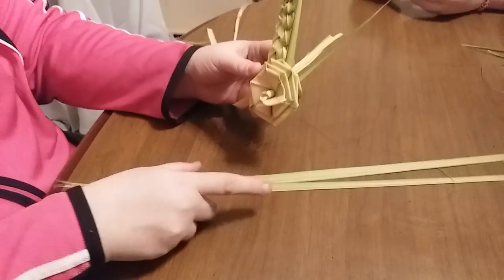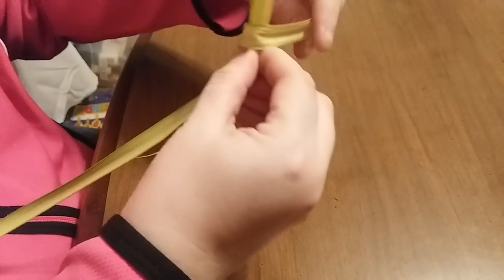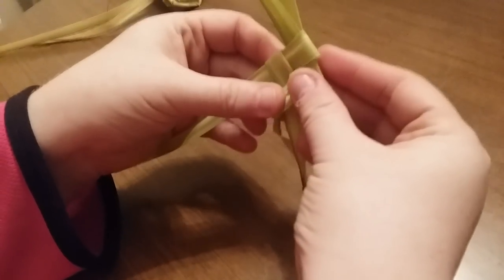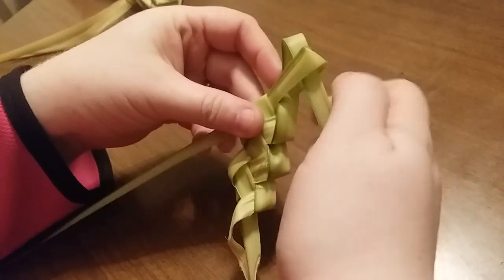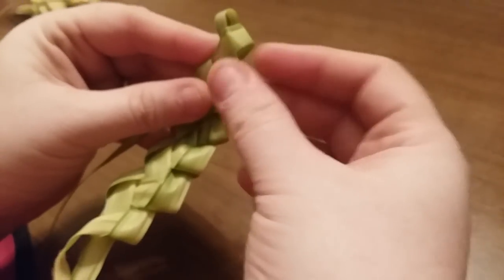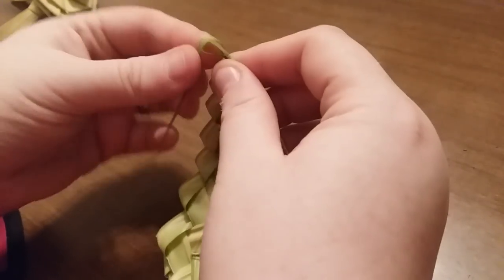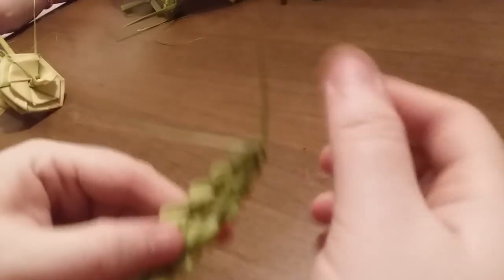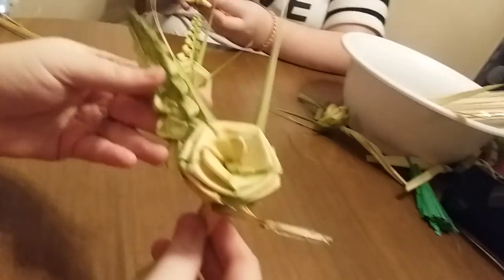How to fold a palm frond into a leaf (looks good with palm flower/palm rose)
To go along with a Palm Sunday palm frond flower you can fold two Palms into a leaf. This looks great if making a corsage or a bouquet of flowers to add detail.